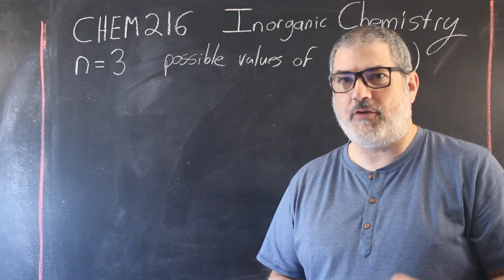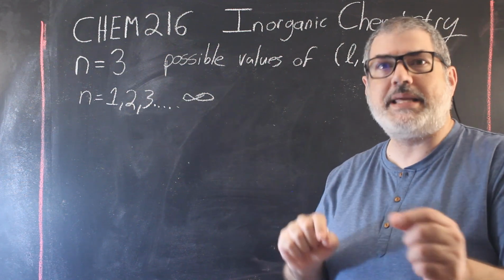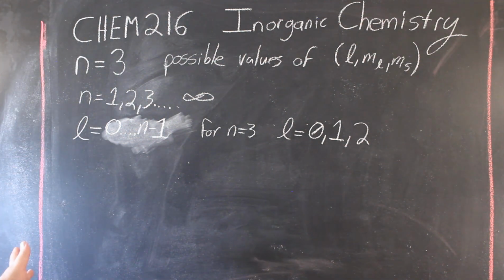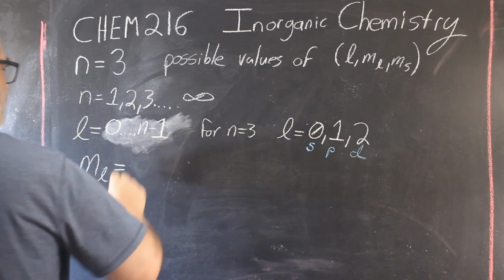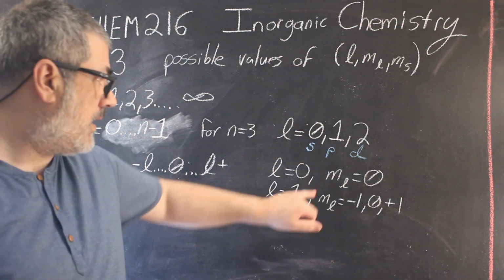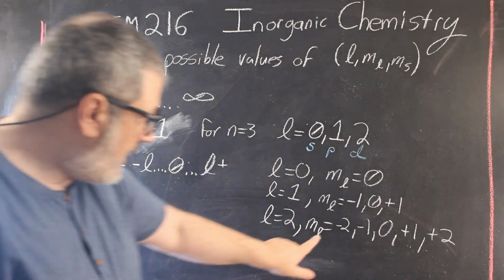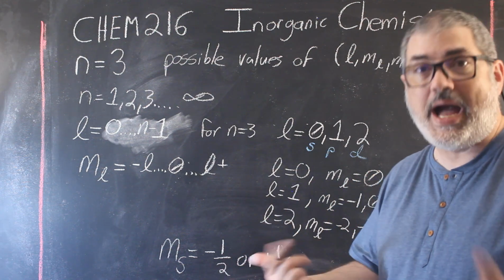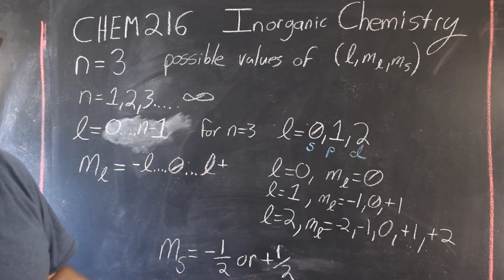CHEM216 Fall Quiz 0 1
CHEM216, Inorganic Chemistry

I answer the first question of Quiz 0.  I will post additional videos to help you prepare for CHEM216.

You should review your General Chemistry notes on Quantum Mechanics, Periodic Trends, Chemical Bonding BEFORE classes start.

-gnh